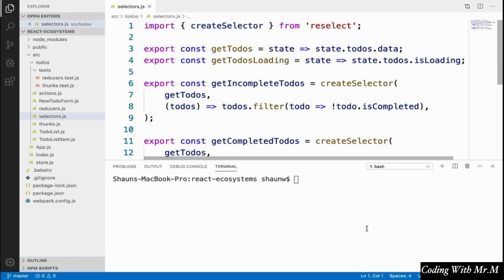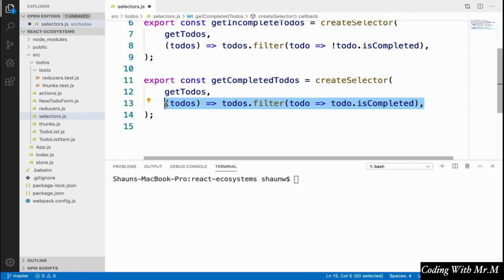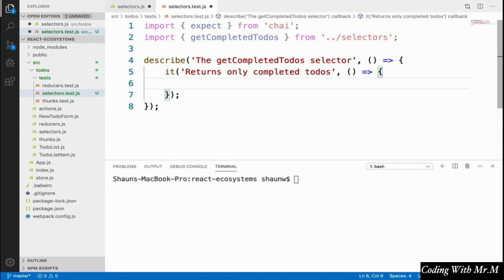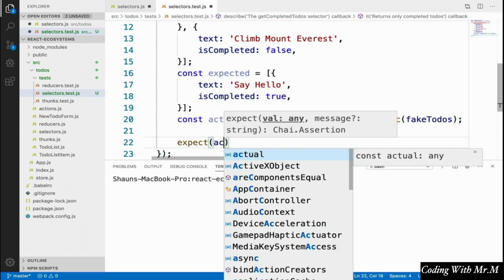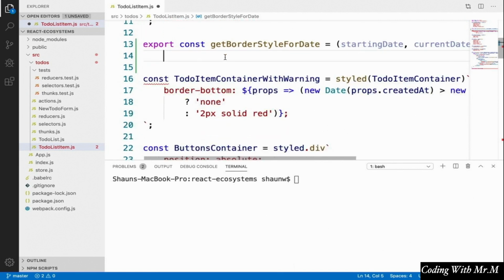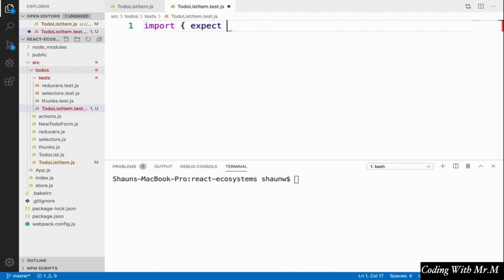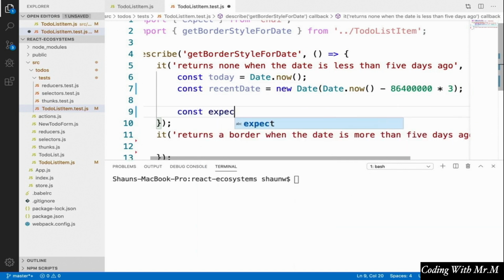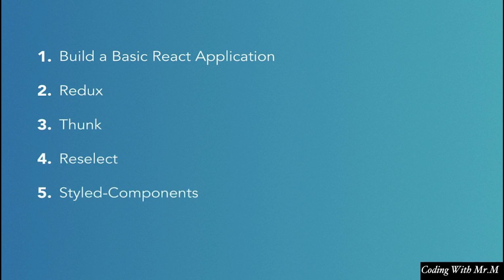Building Modern Project with React last part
Learn about some of the most important tools in the React ecosystem that help you simplify development and manage the complexities of state, side effects, structure, and styling. Instructor Shaun Wassell shows how to create a basic React project and then explains how to add Redux, create thunks, use selectors, work with styled-components, perform testing, and more.

In this video, we're gonna learn about testing react components.
Time Stamps:

00:00  Testing Selectors
05:15  Testing Styled  Component